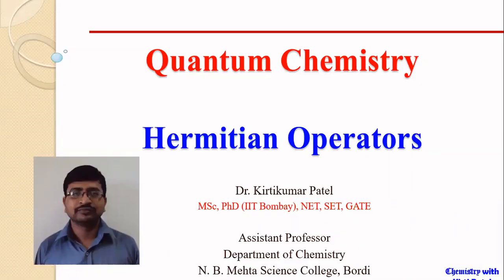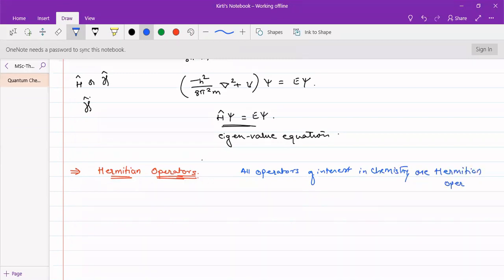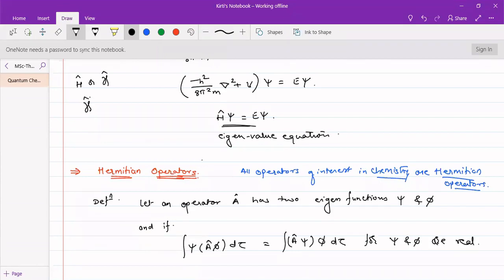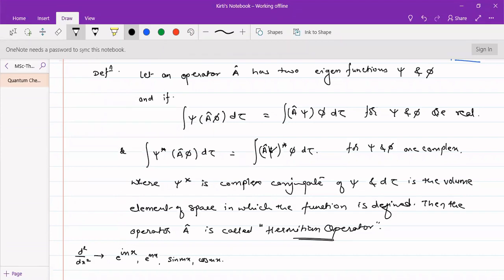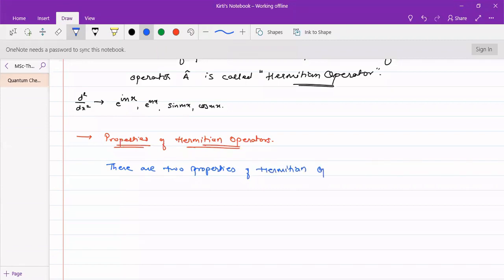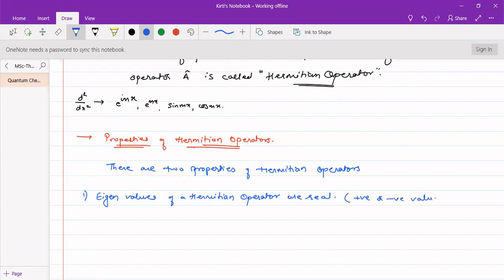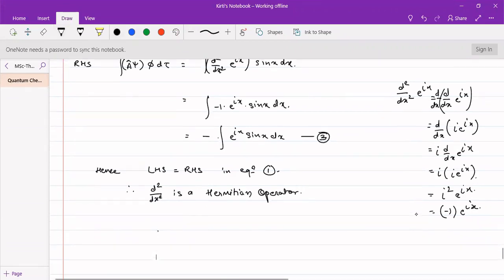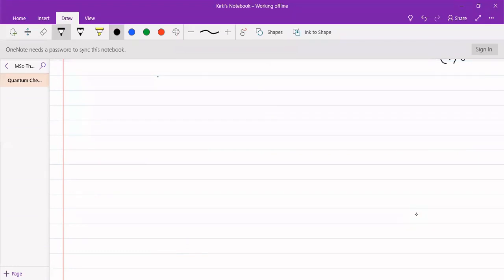Hermitian Operators || Quantum Chemistry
This lecture deals with Hermitian operators, its characteristics and problem solving. These are operators of interest for chemists as all operators of interest for Chemistry are Hermitian Operators.